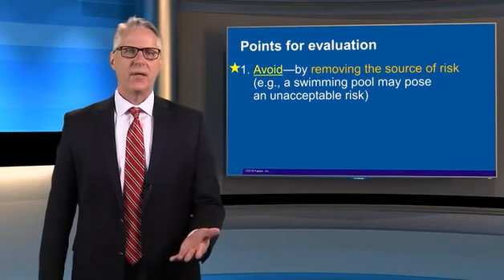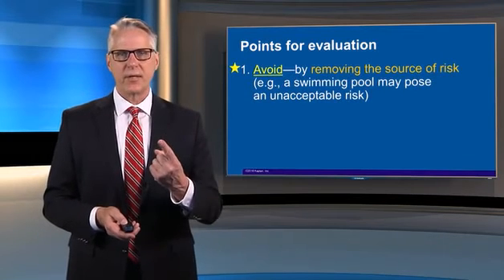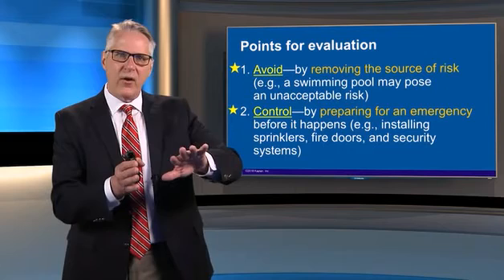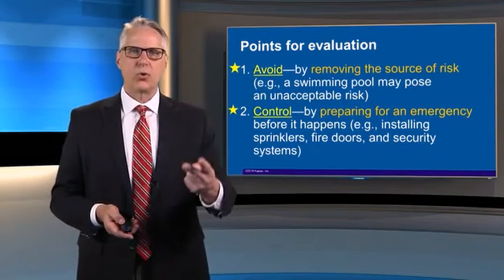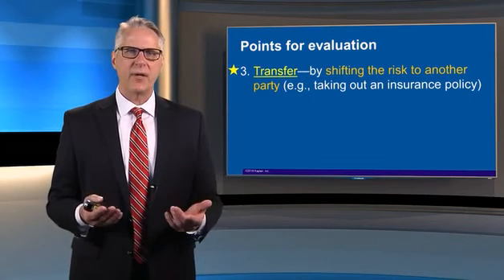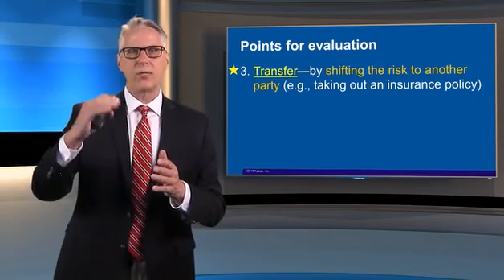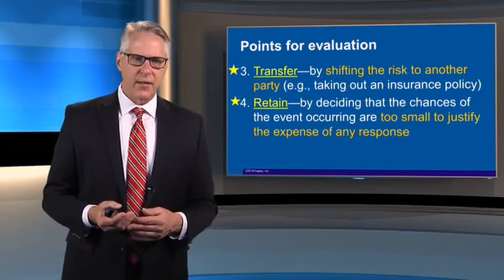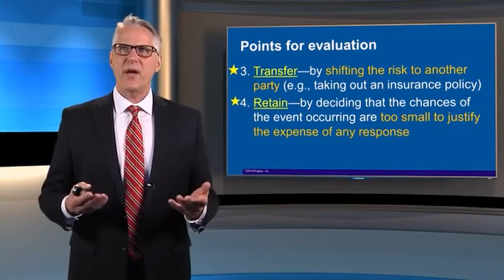Real Estate ch 19 Risk Management Evaluation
Video credit to httpsportal.recampus.comreGAMLSportalwelcome